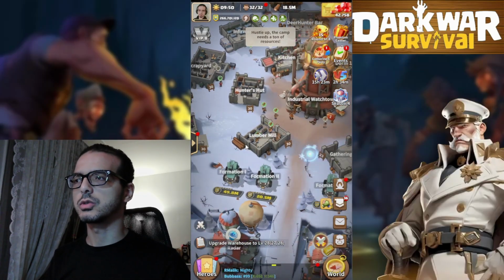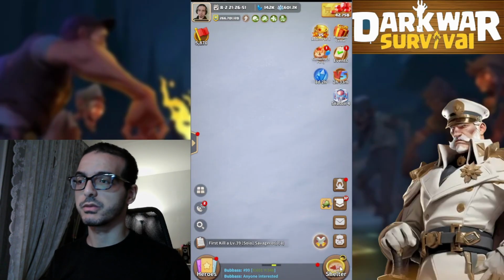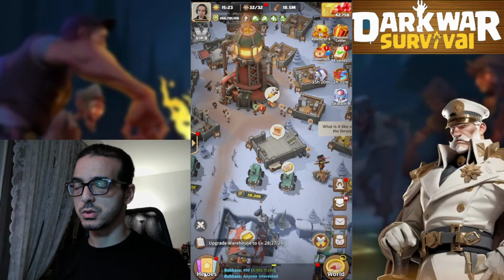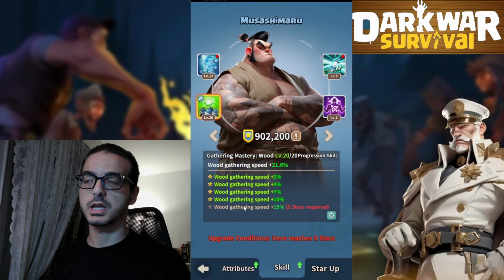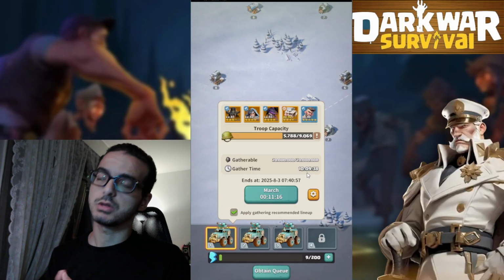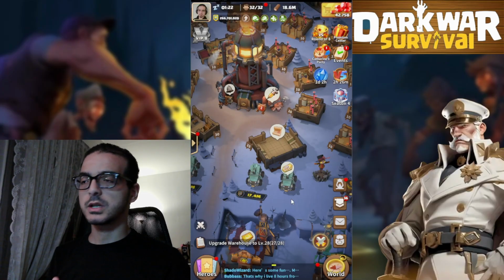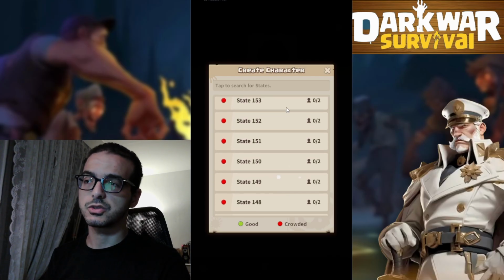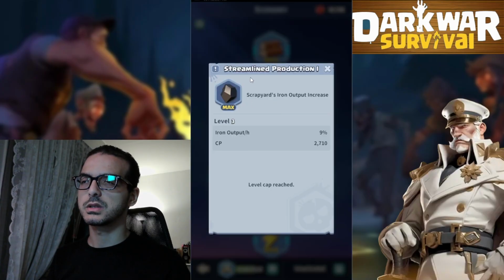The Ultimate Dark War Survival F2P Guide: Optimizing Your Resources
Ready to become a top-tier survivor in Dark War Survival—without spending a single cent? This is the ultimate F2P (Free-to-Play) resource optimization guide tailored for players who want to outsmart the competition and maximize every reward!

In this video, you’ll learn:

The #1 resource mistake holding back 90% of F2P players (and how to fix it)
Daily routines to multiply your resource gains with minimal effort
Which upgrades and investments should ALWAYS come first
Secret resource sources even veteran players miss
Advanced, long-term strategies for dominating as an F2P player
Whether you’re brand new or a seasoned survivor, these actionable tips will boost your progress—no wallet required!

⏱️ TIMESTAMPS
00:00 – Intro
02:15 – F2P Resource Priorities
05:30 – Daily Optimization Routines
08:45 – Best Building Upgrade Order
12:20 – Hero Investments on a Budget
15:10 – Advanced F2P Tactics